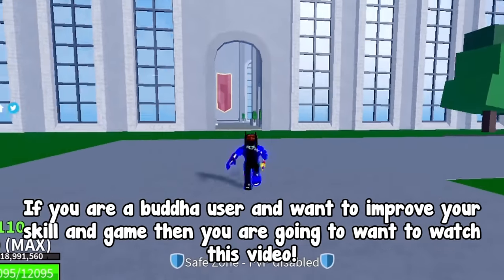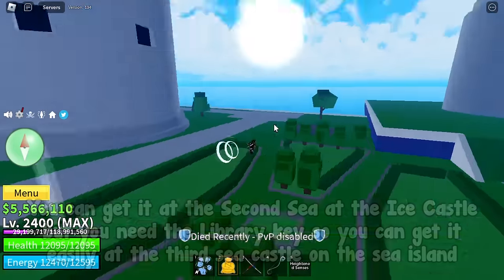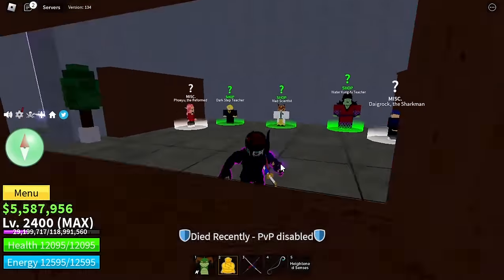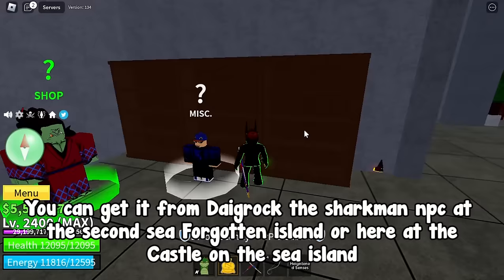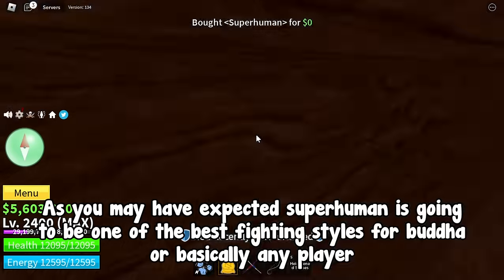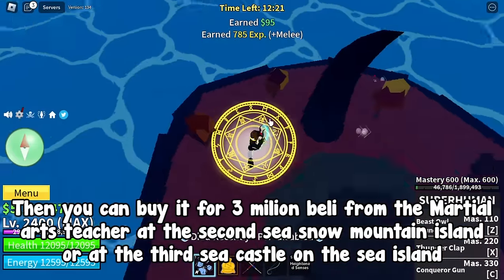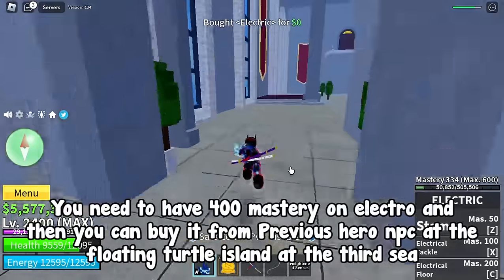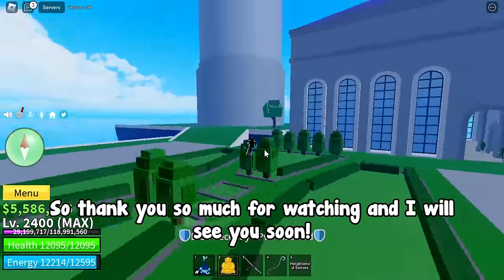5 *BEST* Fighting Styles for Buddha Users in Blox Fruits!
Today I will show you best 5 fighting styles for buddha users!
This is just my personal opinion so you can choose yourself what fits your playstyle the best :)
Thanks!